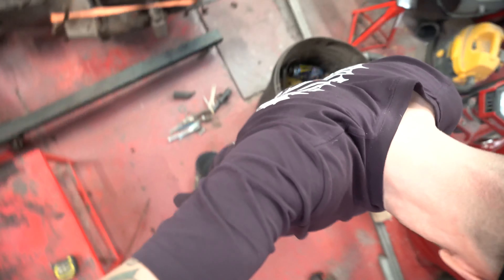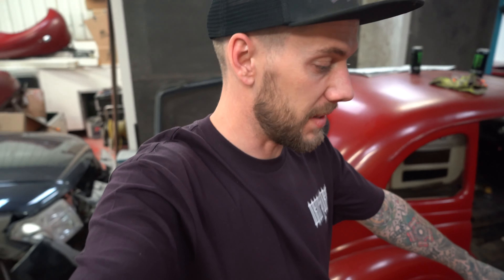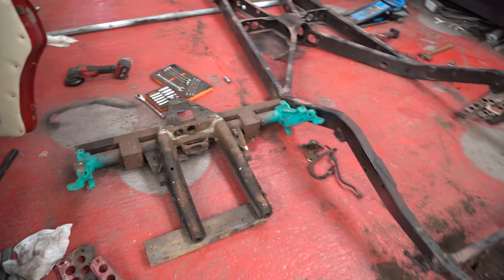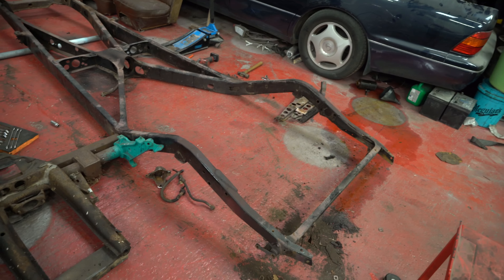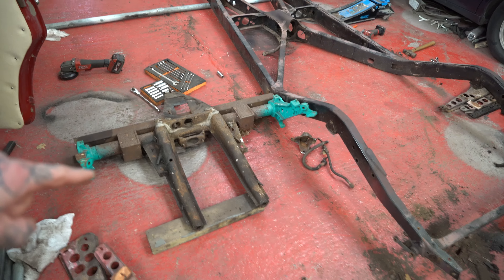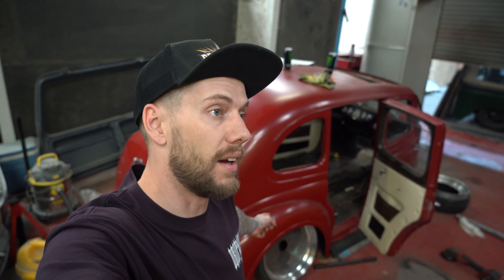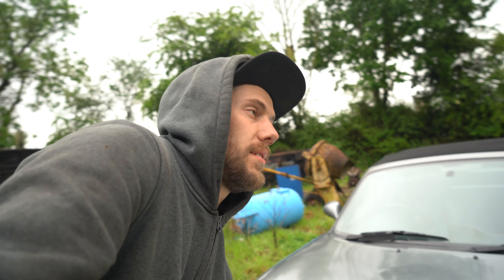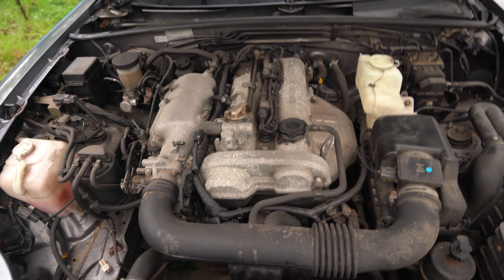A massive U turn on the Austin build - Barn find to race car.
Things get slightly wild in this episode as we take a massive U turn on the austin barnfind project but will it pay off?